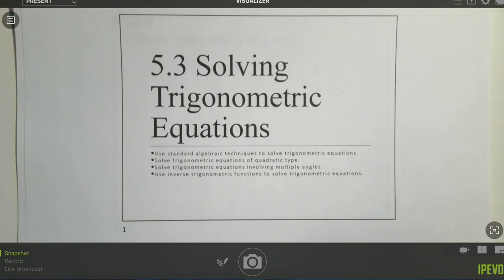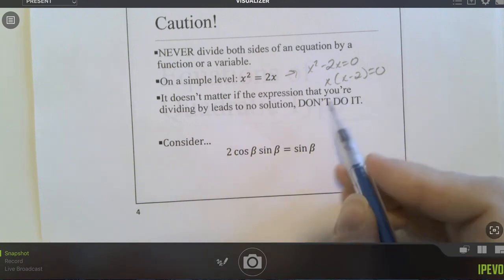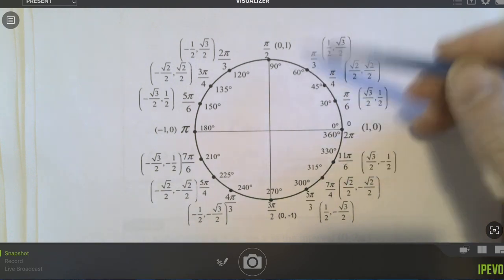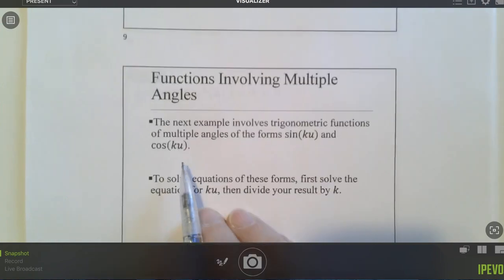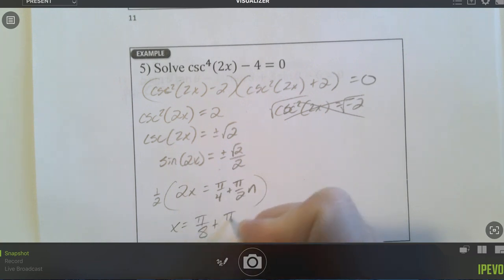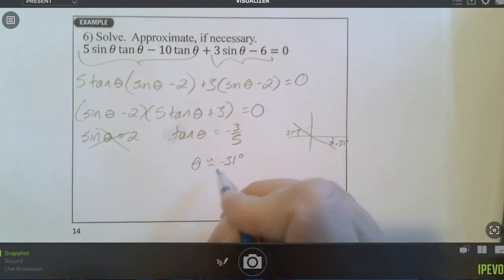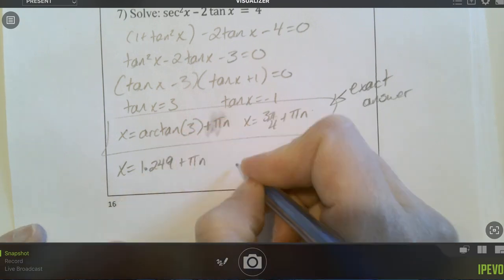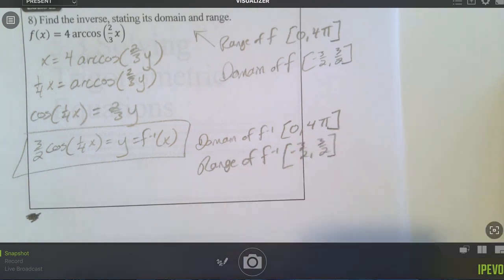5.3 Solving Trig Equations